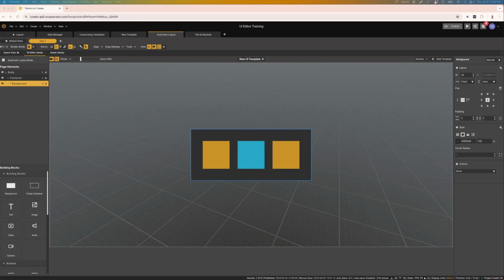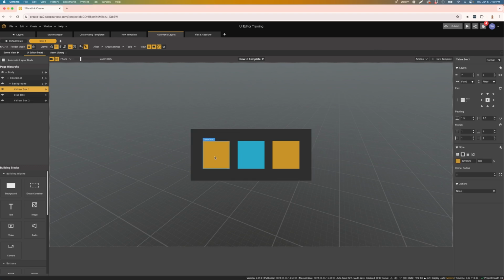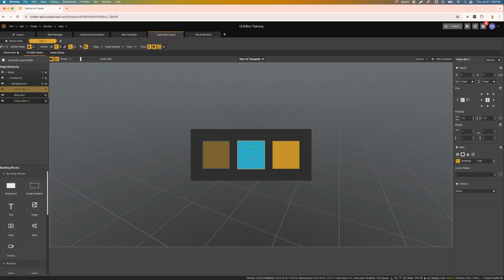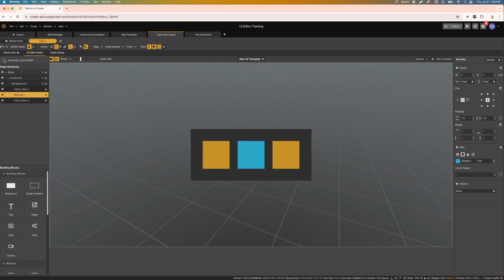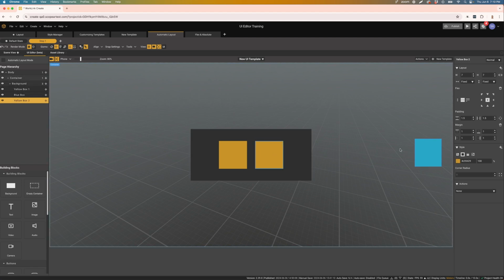WorkLink Create UI Editor part 5: Automatic Layout Mode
This video provides a tutorial on how to use Automatic Layout Mode, which toggles between automatic positioning of components and the ability to place components where you want them, by dragging them (absolute positioning). We'll walk you trough the pro's and con's of each individual mode.